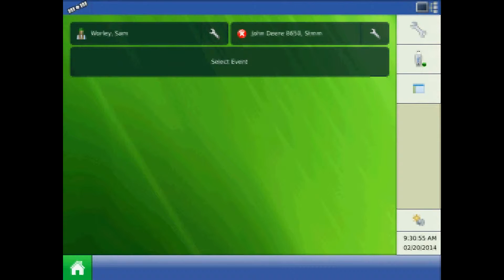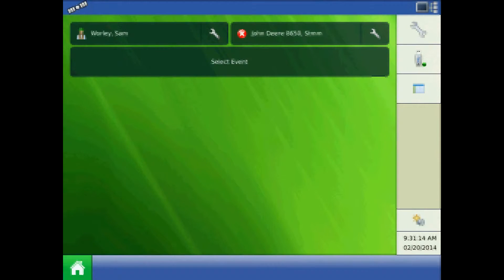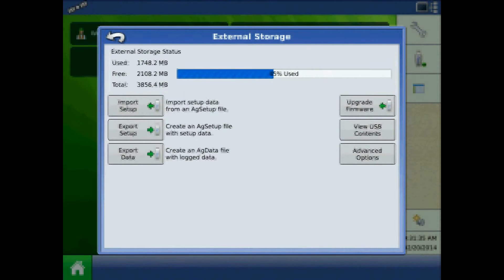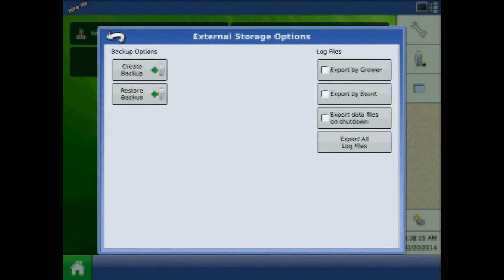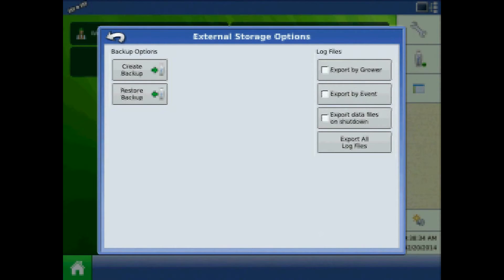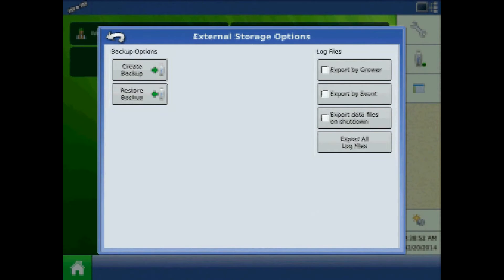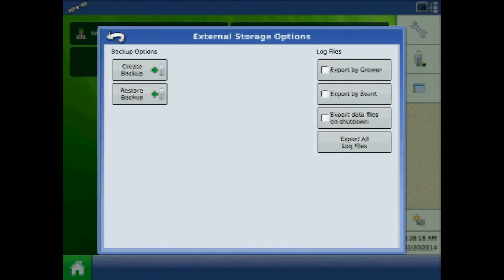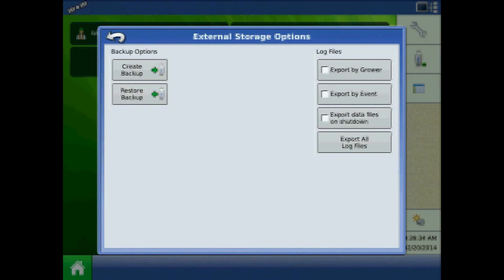Data Management and the 30 Day Rule on the Ag Leader® Integra/Versa Display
Log files containing details about completed operations can be exported to a USB or AgFiniti. Once the log files have been exported they will only remain in the display's internal memory for 30 days. By removing the data from the display we can maintain performance.